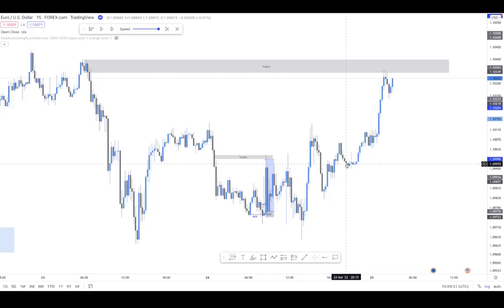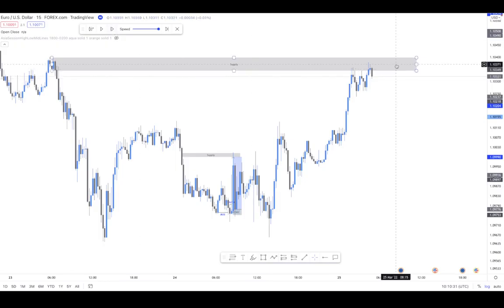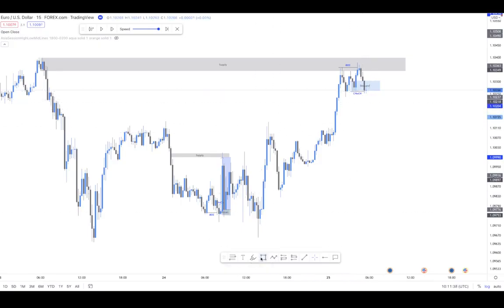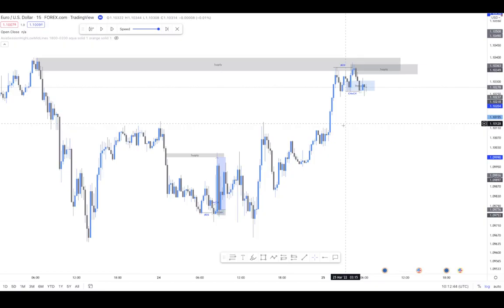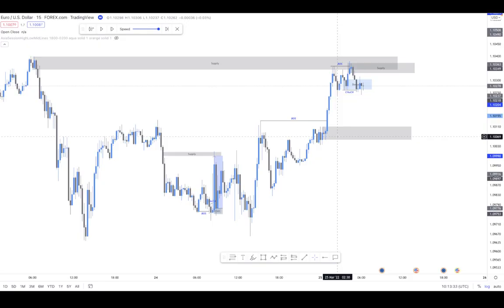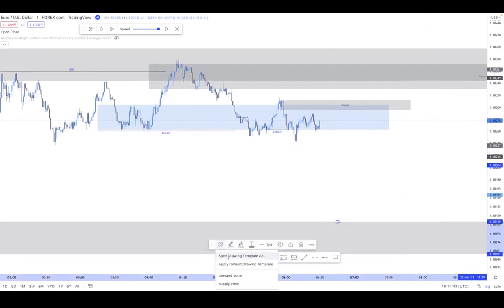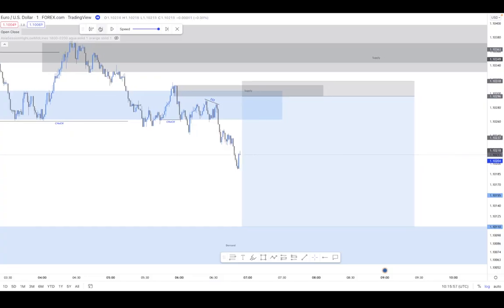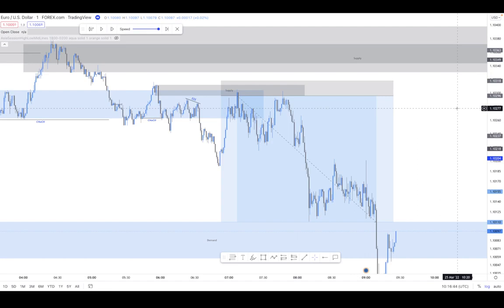FROM WEB-ARCHIVE CHoCH Entries Explained - Smart Money Trading